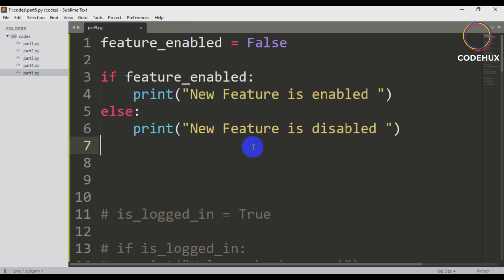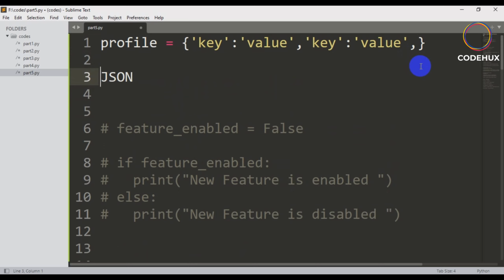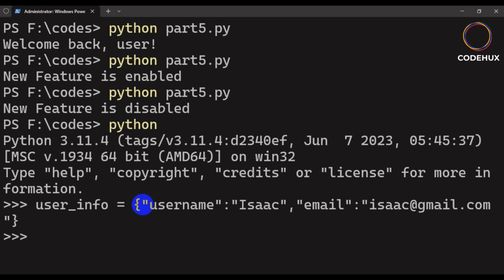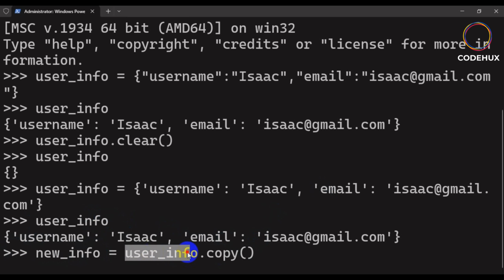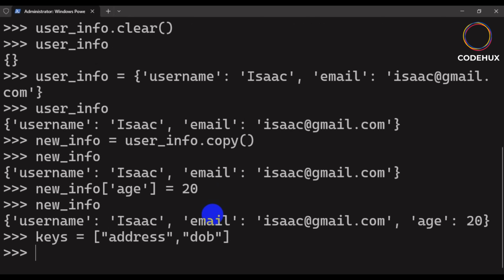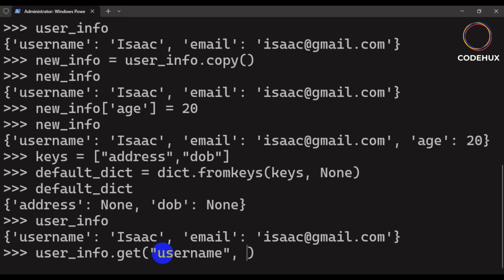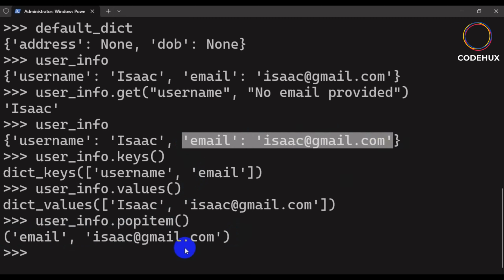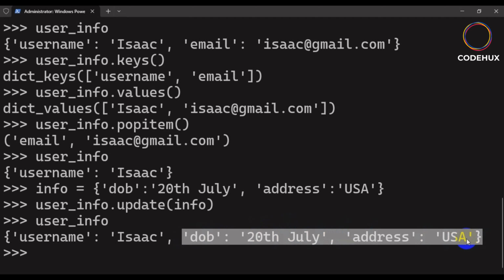5G Python Data Type Dictionary | Python Tutorial for Beginners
Learn how to create, access, modify, and manipulate key-value pairs. Discover essential dictionary methods and real-world applications.
 Build a strong foundation for data organization and retrieval in your Python projects

𝐀𝐛𝐨𝐮𝐭 𝐂𝐨𝐝𝐞𝐇𝐮𝐱:
At CodeHux, we specialize in Website Development, Mobile App Development, Automation, Artificial Intelligence,